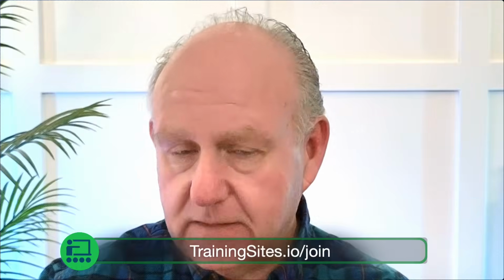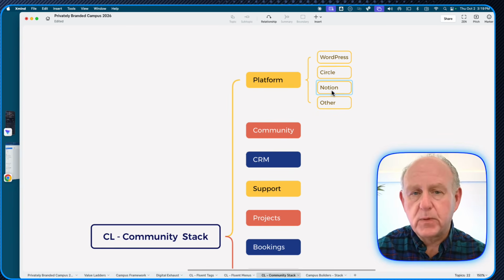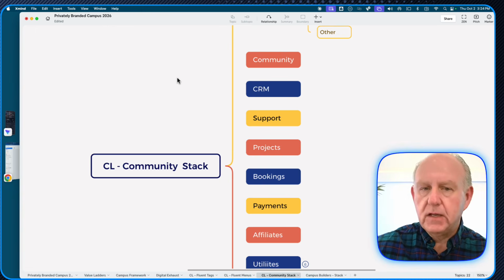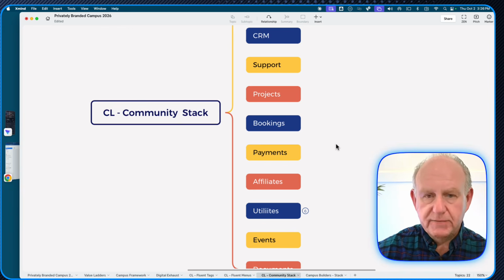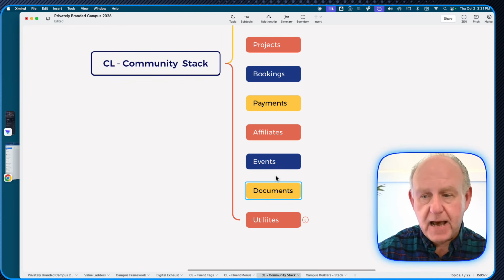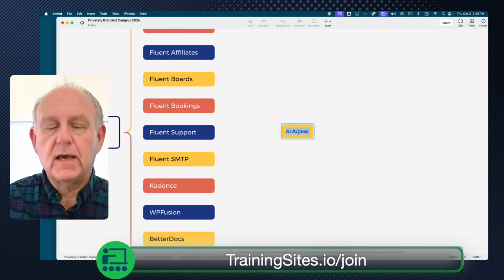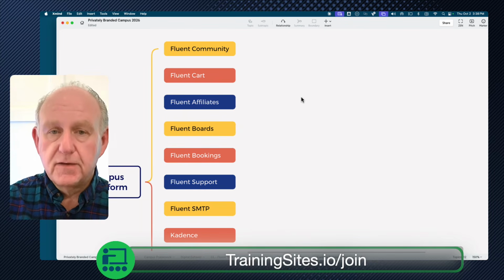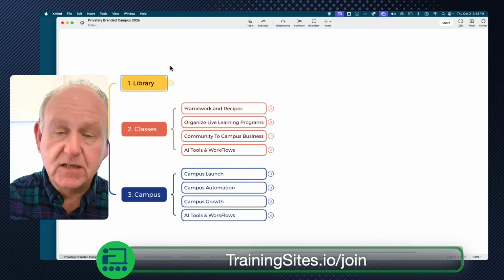Everyone is Wrong About Building a Teaching Business.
Still using Kajabi, Teachable, or a mess of tools that don’t talk to each other? In this video, I’ll walk you through exactly what software you need to build an AI-powered learning community in 2026 — without wasting time or money.

We’ll cover the must-have categories (video hosting, community, payments, and more), then I’ll reveal my 2026 tech stack — the tools I personally use to run a seamless, scalable education business.

Whether you’re an online coach, course creator, or live teacher looking to future-proof your business, this breakdown will save you from the overwhelm and help you build smarter, not harder.

💥 Ready to stop piecing things together and finally build a modern learning platform?